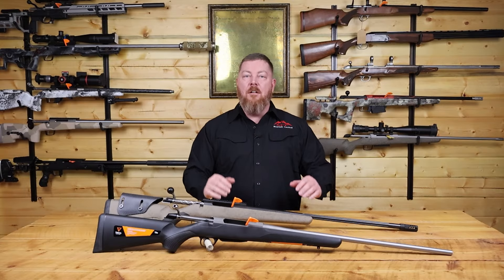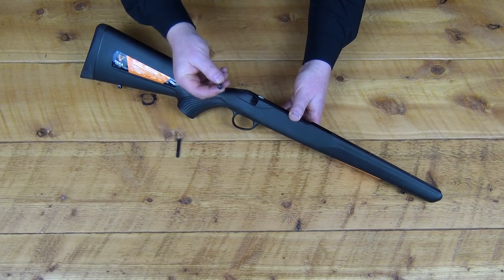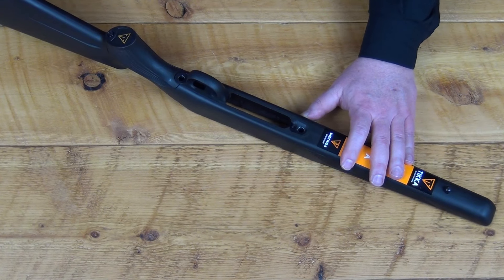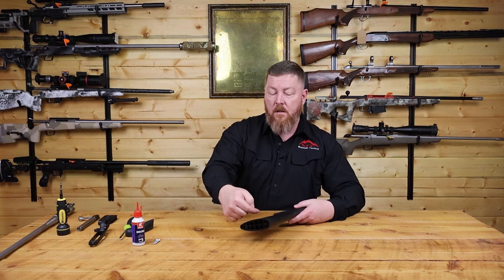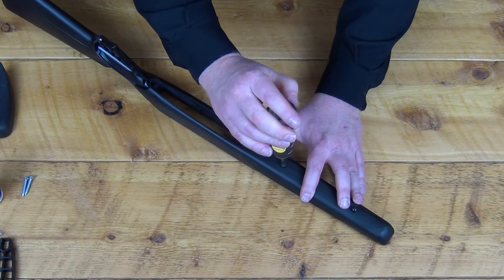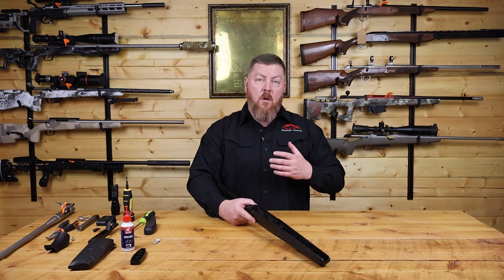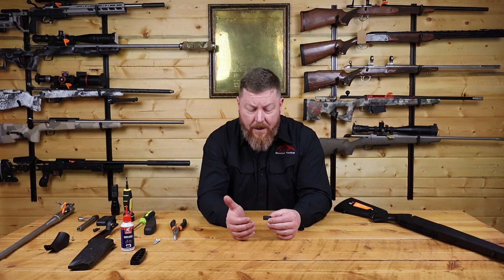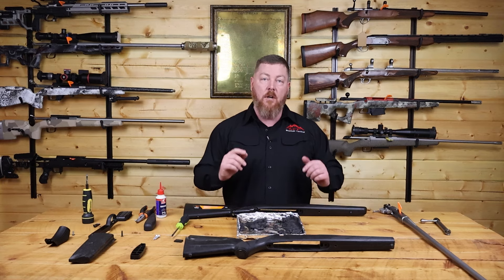Anatomy of the Tikka T3x - Episode 4: The Stock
We are crazy about Tikkas!

In this video, we go into a deep dive of the Tikka T3x Stock, the bits and pieces that make up the stock, and how it functions.

Join us for the series as we disassemble a Tikka T3x and review each component and describe how it fits into the entire rifle system.

Do not attempt any of the processes or procedures shown or described in this video or on this channel.

Do not attempt to repair or modify any firearms based on information found on this channel or in this video.

Mountain Tactical Company shall not be held liable for any harm caused to any individual or any personal property related to activities, procedures, techniques, or practices described in whole or part on this channel or in this video.

By watching this video in whole or in part, you agree that you alone are solely responsible for your own safety and property as it pertains to activities, procedures, techniques, or practices described in whole or part on this channel or in this video.